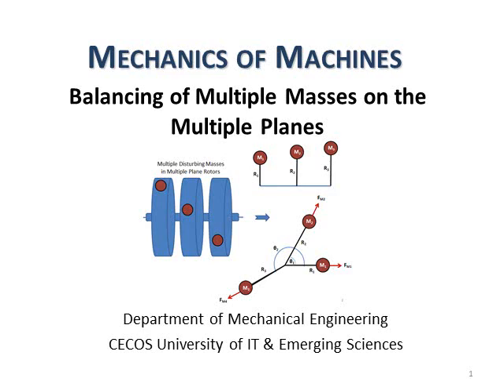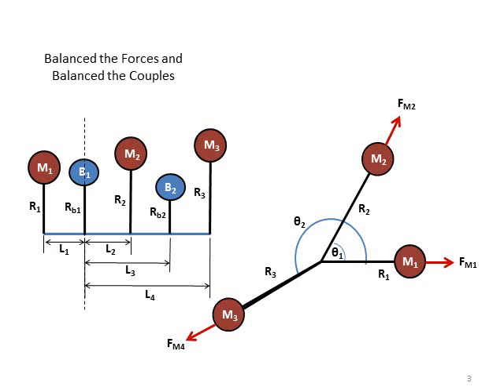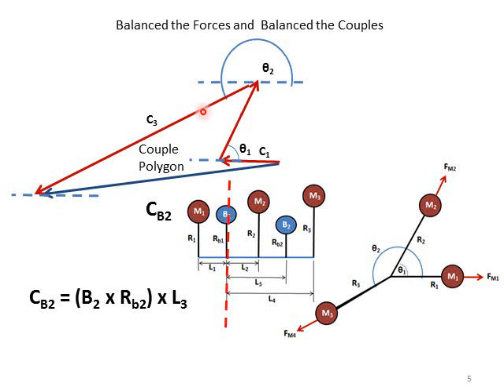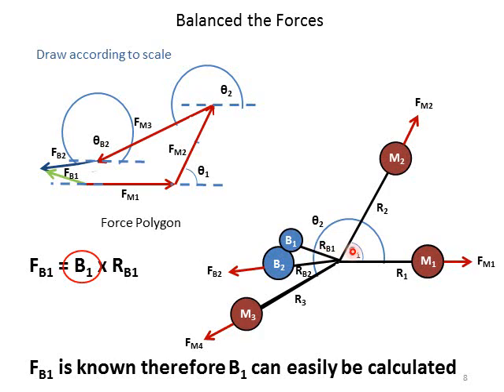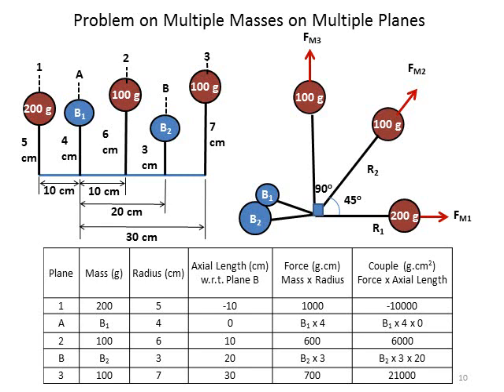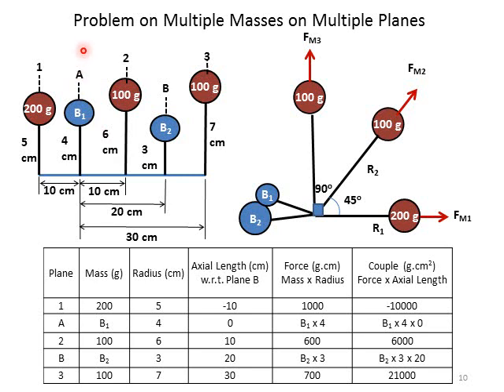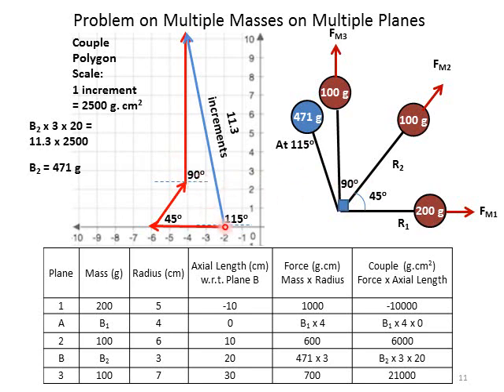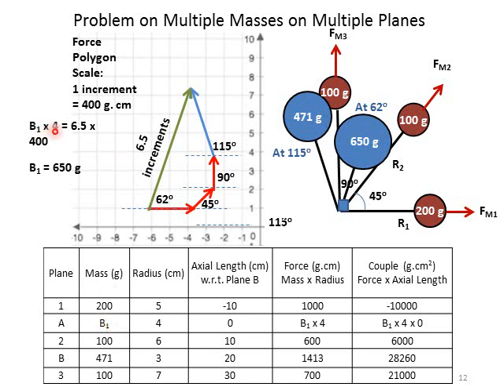20. Balancing of Multiple Masses on Multiple Planes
This lecture is all about balancing of Multiple Masses on Multiple Planes